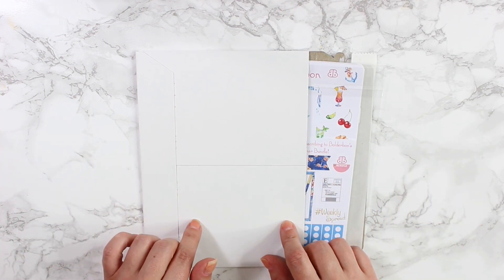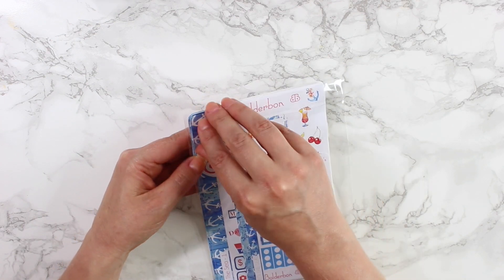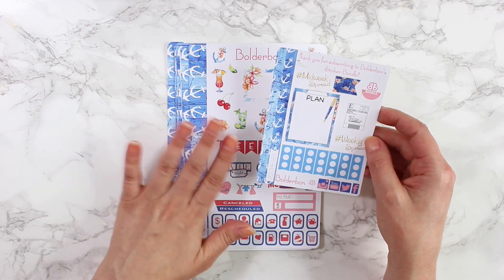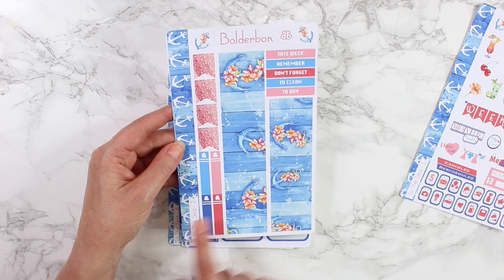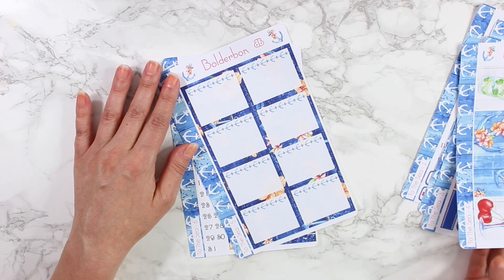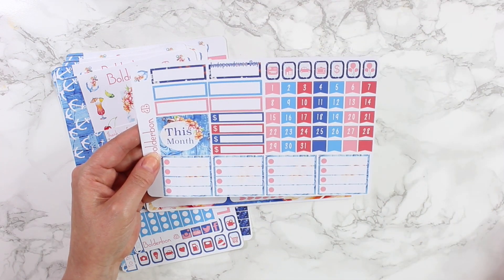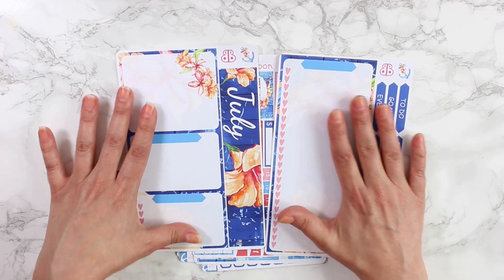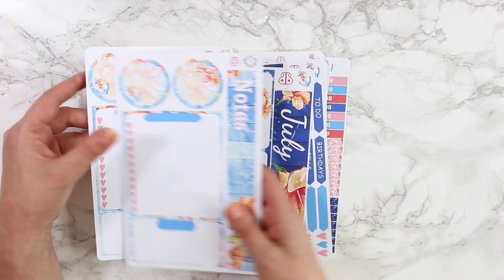NEW! Ultimate Sticker Bundle Reveal | July 2018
July 2018 Ultimate sticker bundle reveal, and spoiler! The last day to sign up to get this collection is May 5th.  Hope you enjoy!

Prismatic Ring Light ●